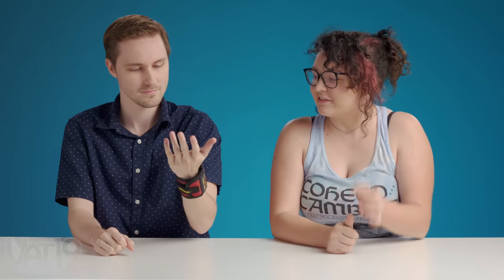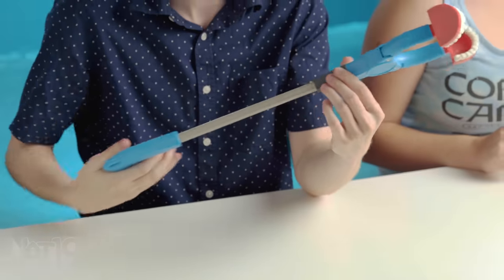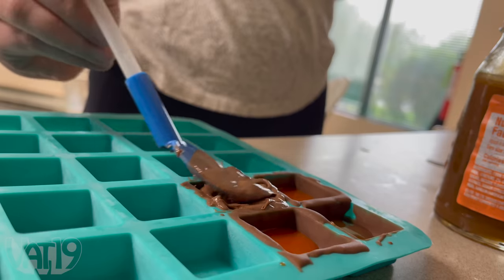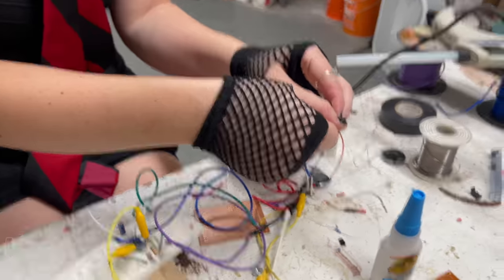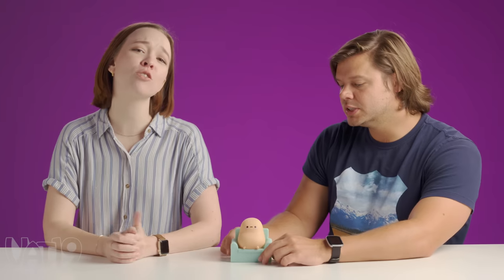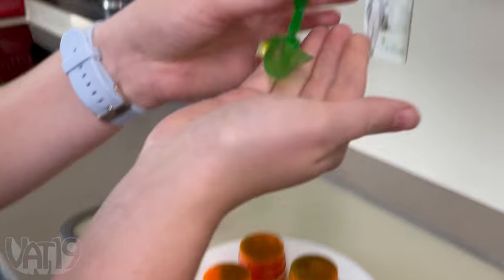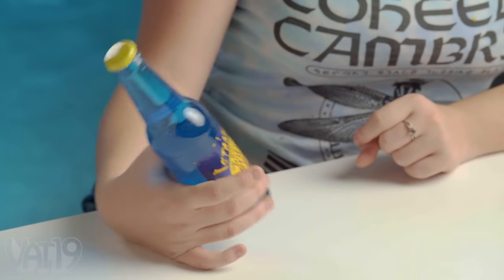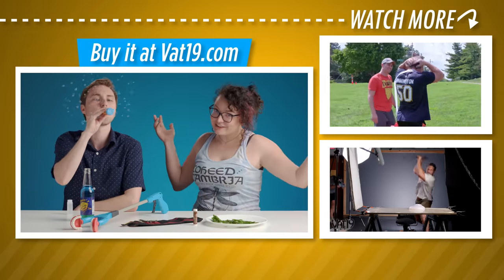We Try the Ultimate "Buy vs DIY" Challenge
Sometimes the homemade version is just better. And sometimes the homemade version looks like a poorly done nightmare. In Buy or DIY, we decide which of our products are better left to the manufacturers.

00:00 Intro
00:26 Magnogrip
01:02 Dog Selfie Helper
01:52 Handy Grabs Nibblerz
02:31 Burn or Bliss Chocolate
03:31 Bizzy Bubble Blower
04:22 Otamatone
05:20 Bacon Lip Balm
06:07 Couch Potato Light
06:53 Gummy Army Men
07:54 Scary Peeper
08:57 Stang!
09:37 Marshmallow Blaster